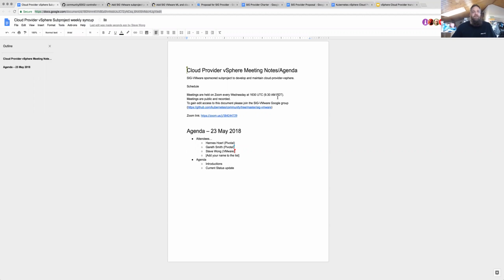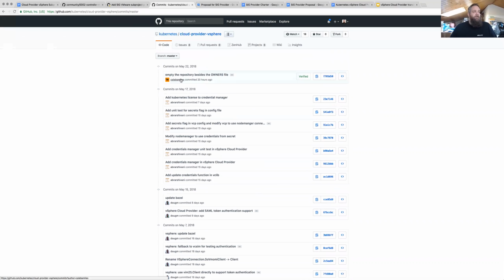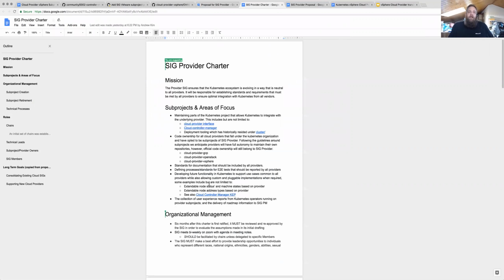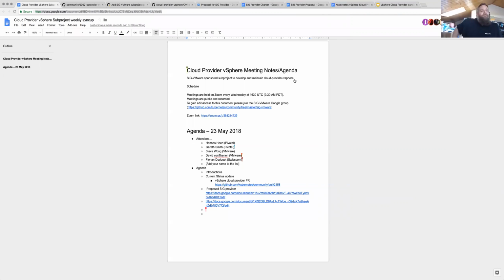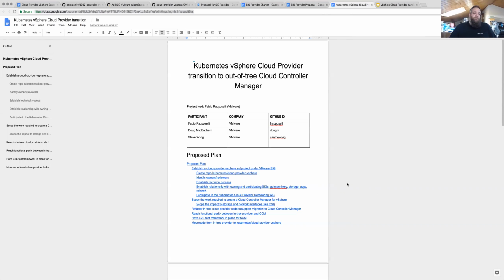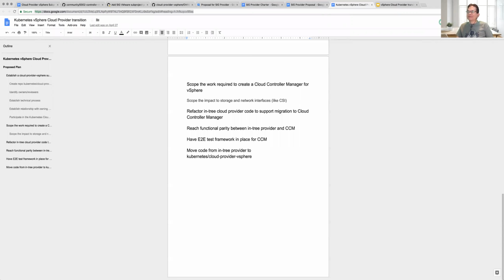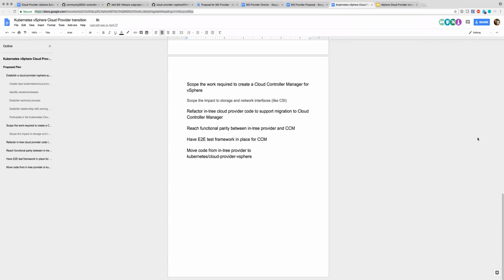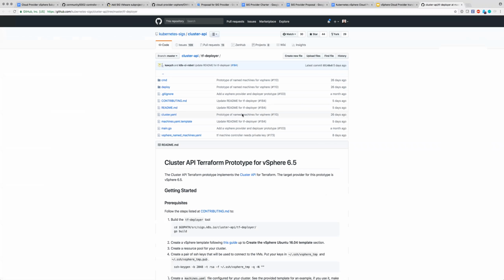Kubernetes SIG-VMware Cloud Provider vSphere weekly syncup 20180523